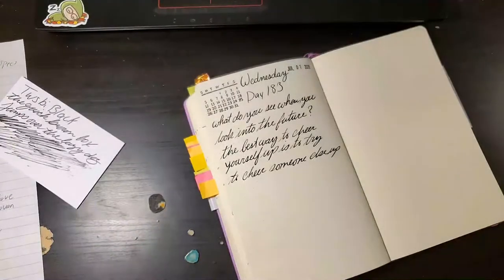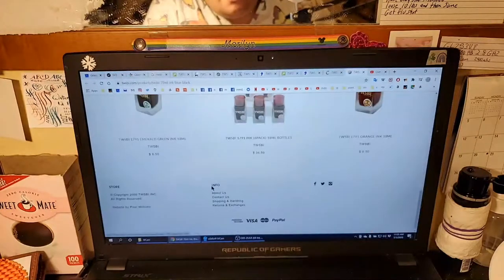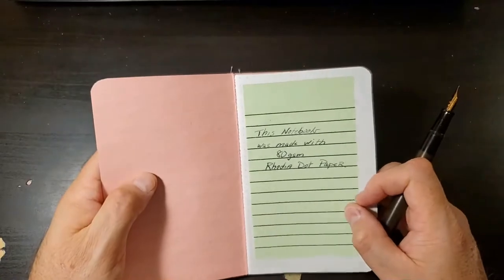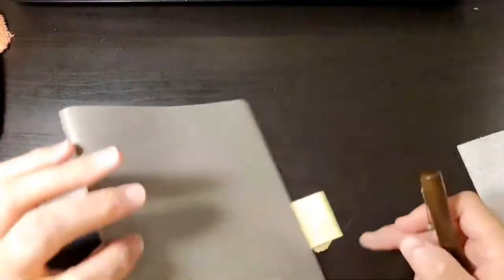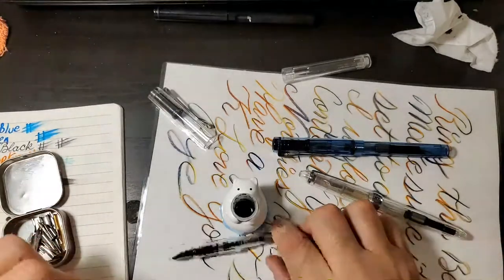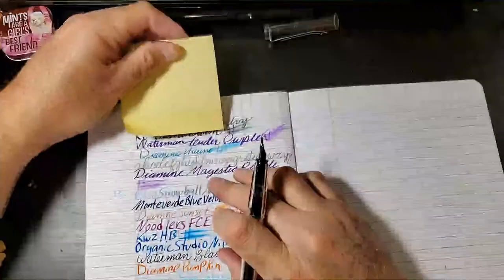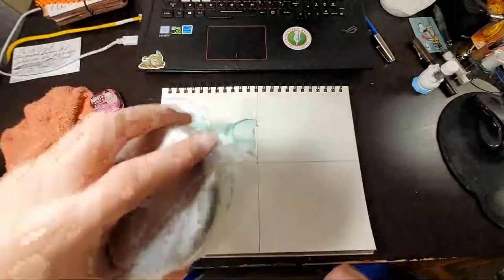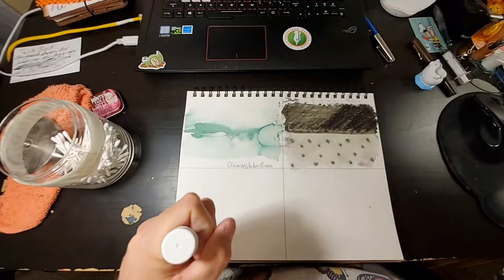Twsbi Black Ink Review day 1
for the sample for todays review